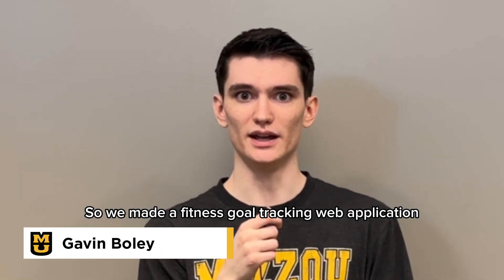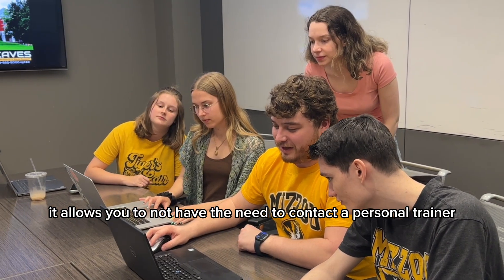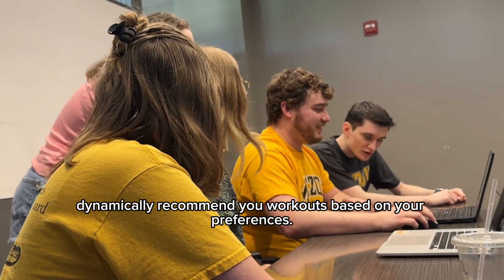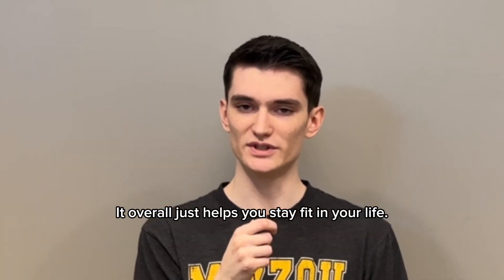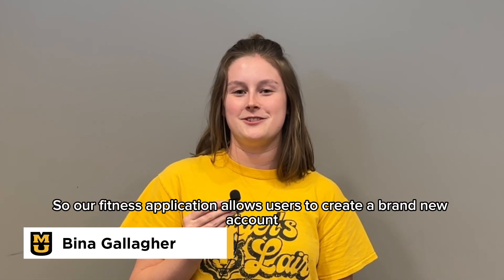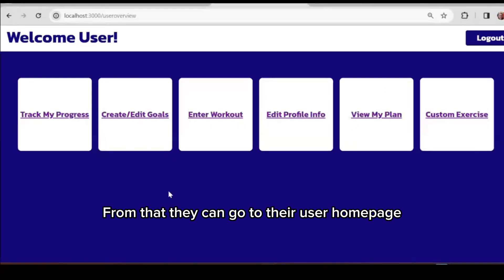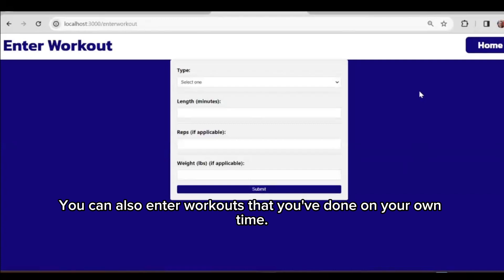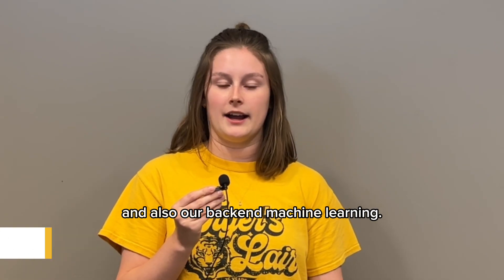Computer Science Capstone Project - Spring 2024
Mizzou Engineering students think about how they can solve real-world problems before they step outside the classroom and into their careers.

It’s part of the Missouri Method, where students engage in learning by doing. That practice begins with hands-on opportunities in lab courses and undergraduate research and culminates with senior capstone classes. These classes allow students to apply what they have learned as undergraduates to develop solutions to the world’s problems.

After realizing that they all preferred different forms of exercise, a computer science capstone group decided to develop a workout application that could accommodate different muscle groups needed for different exercises and eliminated the need for a personal trainer. The group created an app that uses an artificial intelligence (AI) algorithm to dynamically recommend workouts based on the users preferences.

LinkedIn: University of Missouri College of Engineering
X: @MizzouEngineer